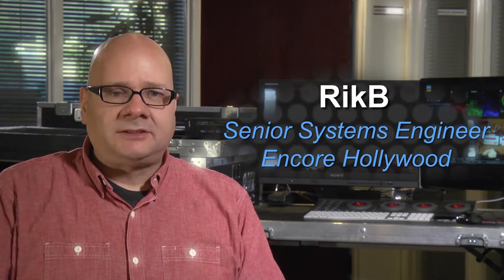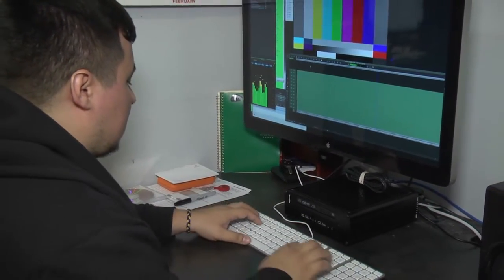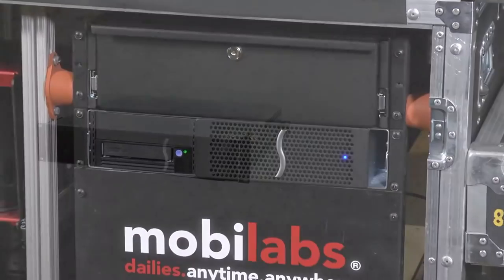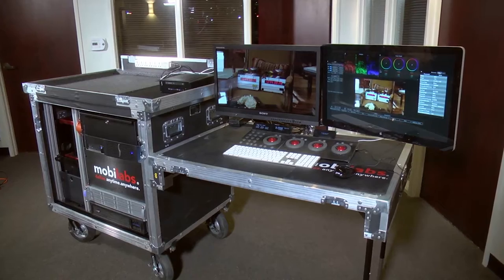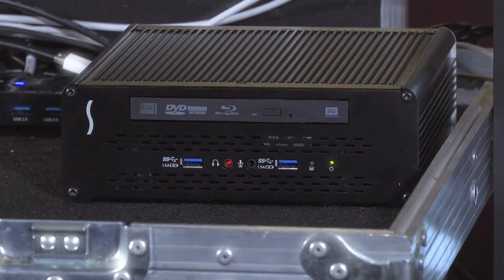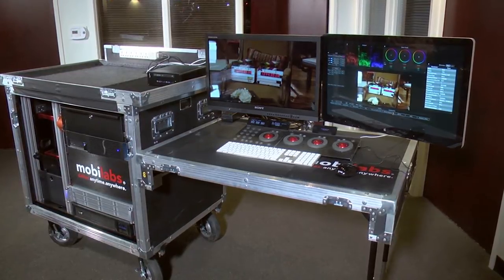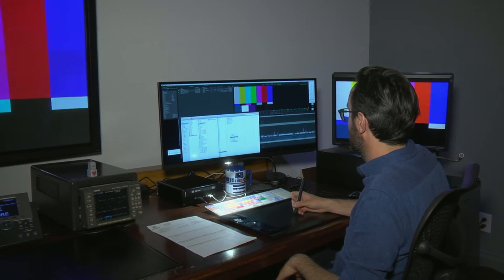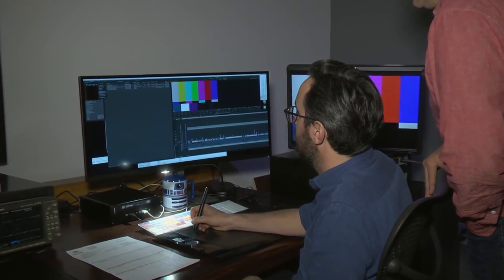Sonnet Stories - Pro Video - Featuring RikB, Senior Systems Engineer, Encore Hollywood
Sonnet Stories - Pro Video - Featuring RikB, Senior Systems Engineer, Encore Hollywood. Rik shares how Sonnet Technologies' Thunderbolt products enable Encore Hollywood to provide post production services for many popular episodic TV shows, including near-set dailies, color correction, editorial, and VFX work. Rik describes the value of Sonnet’s Echo Express III-R, and Echo 15+ products on location and in house.